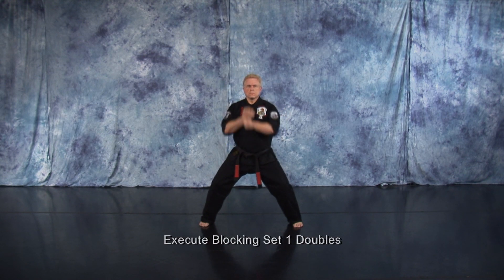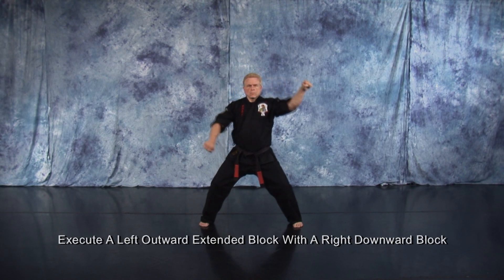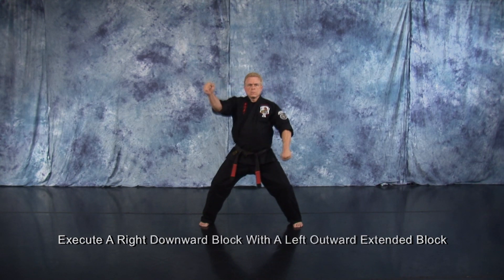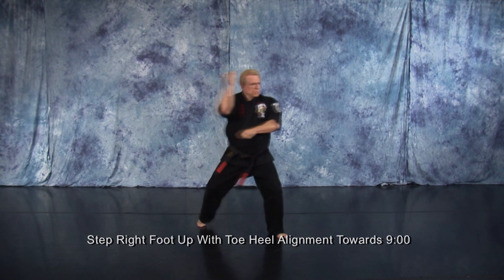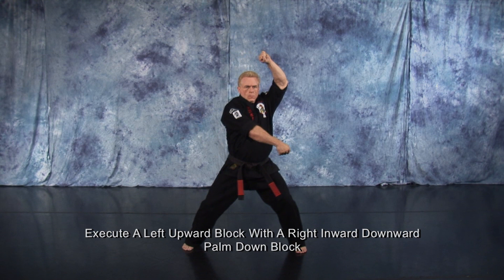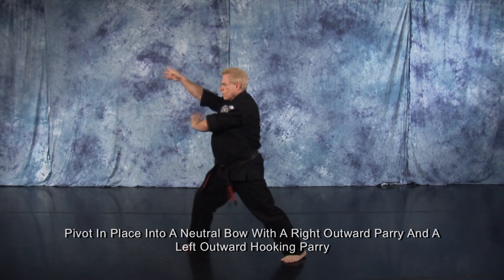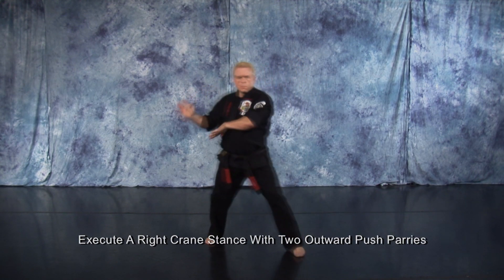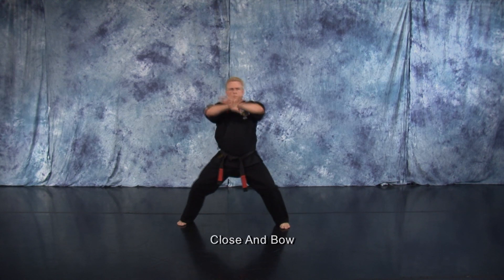Blocking Set 2 American Kenpo Karate 2nd Degree Brown Belt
Blocking Set 2 is a set  in American Kenpo Karate's 2nd Degree Brown Belt. This technique is demonstrated by Professor David Coppock.